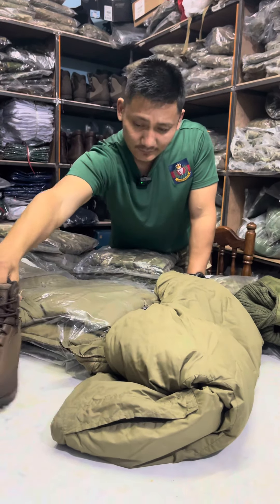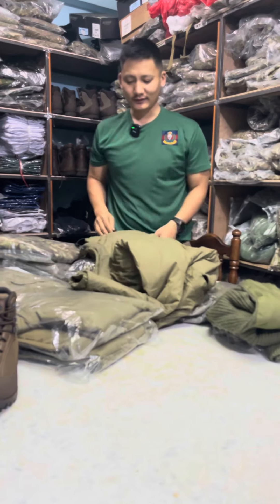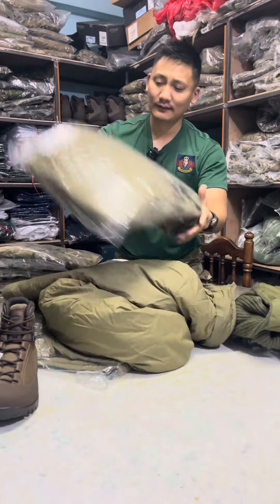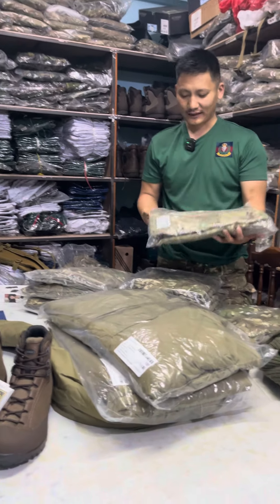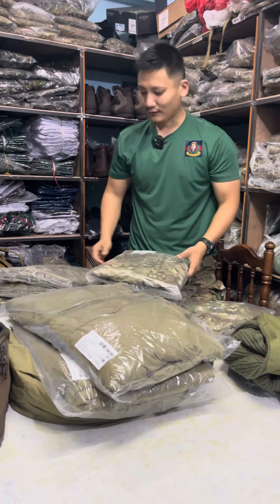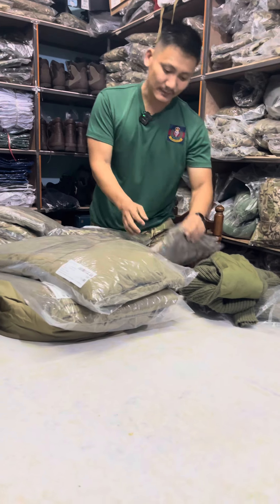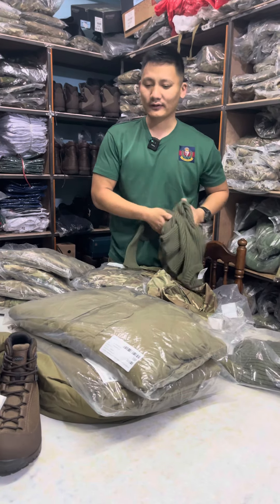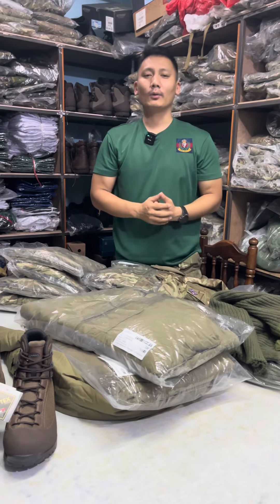Original military gears, cambat jackets, outdoor items ,Ambiri Fashion House 9810290827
Kathmandu Satdobato nakhipot bischalchok
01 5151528